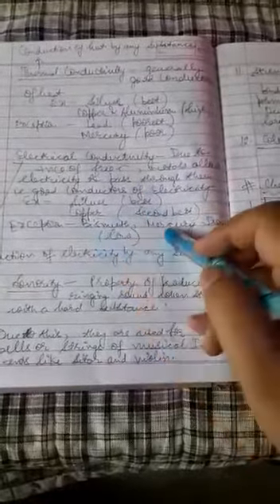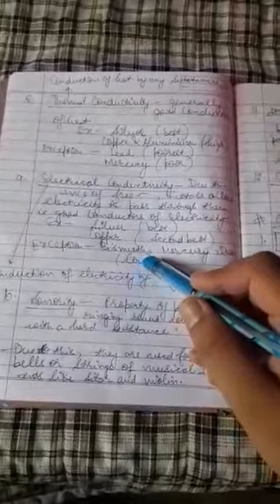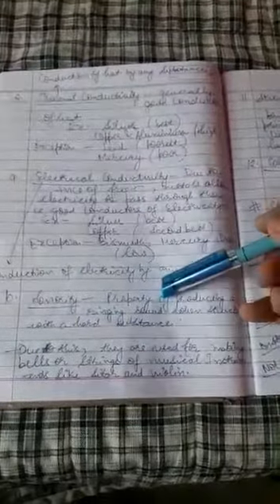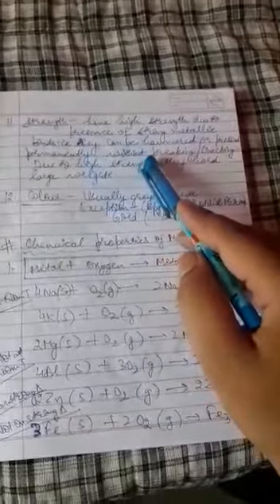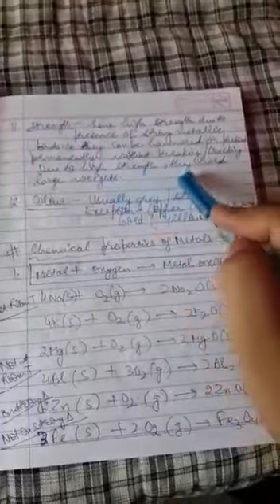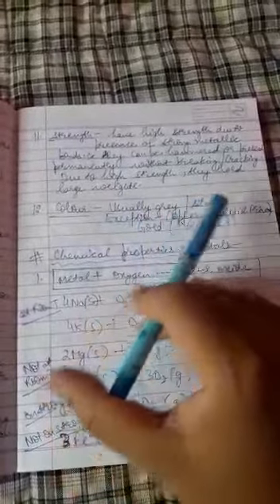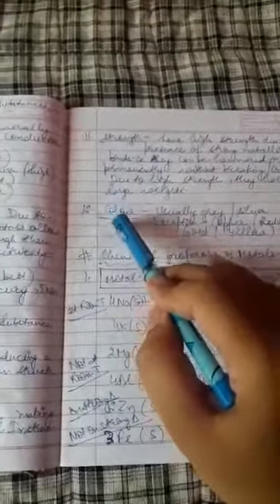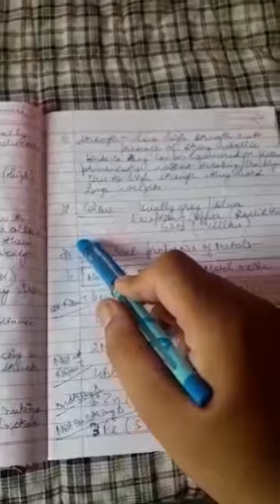CLASS 10TH CHMISTRY METAL& NON METAL PART 3